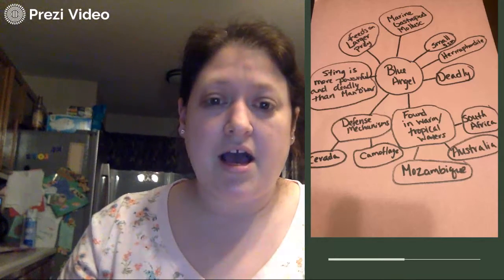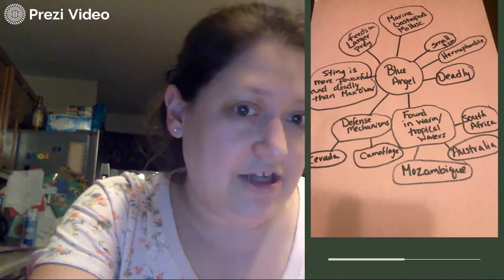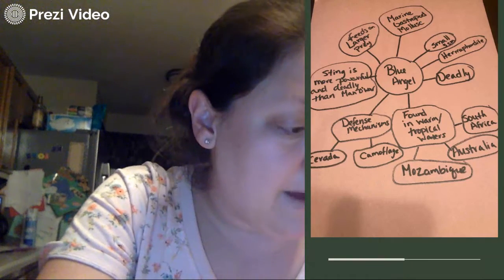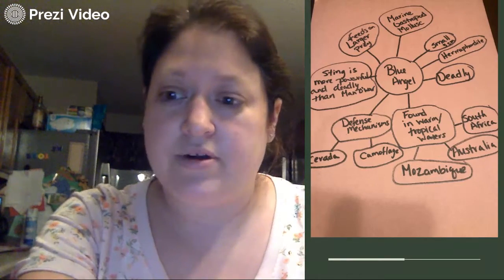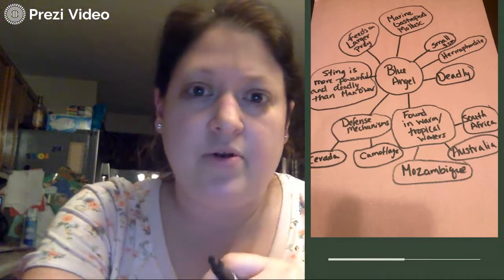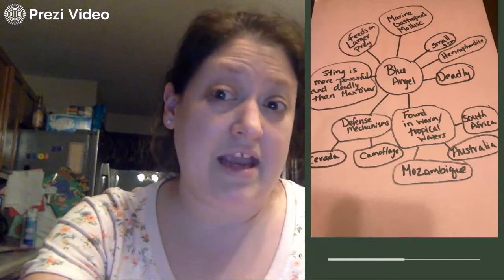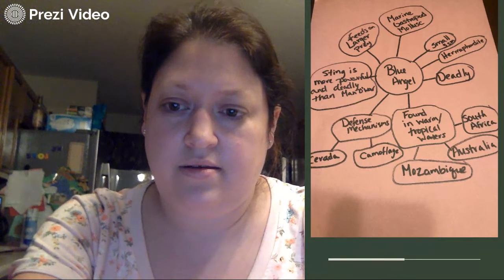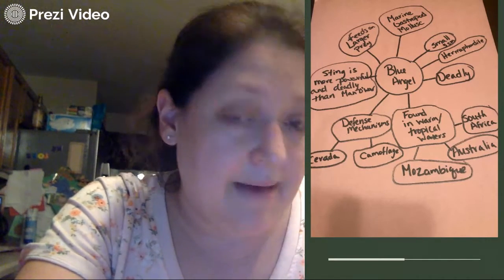Blue Angel Model Reading Descriptive writing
Descriptive Writing